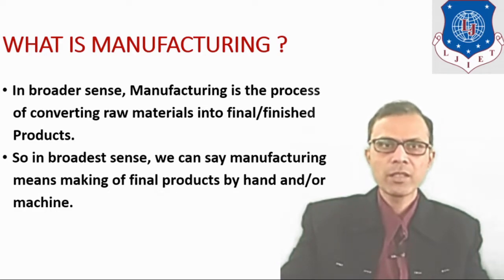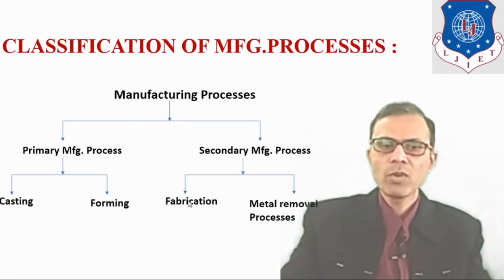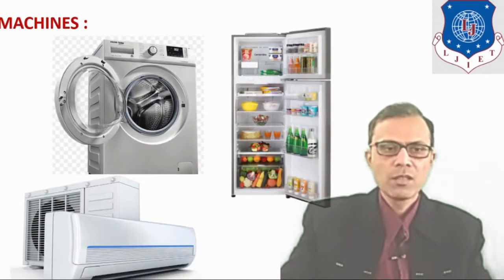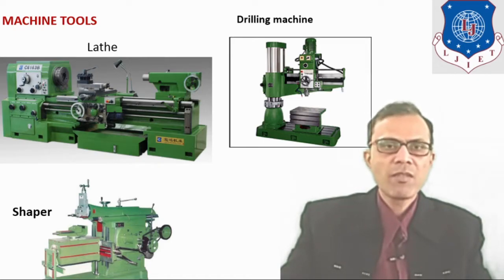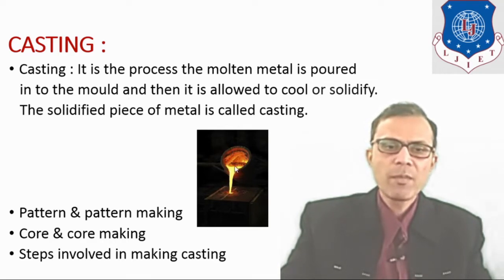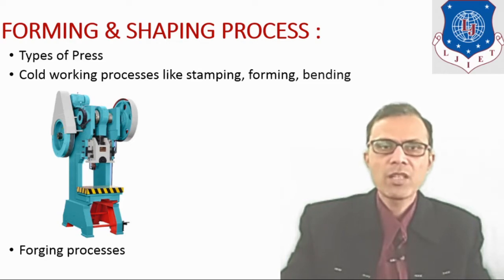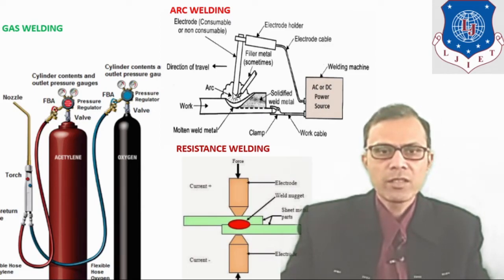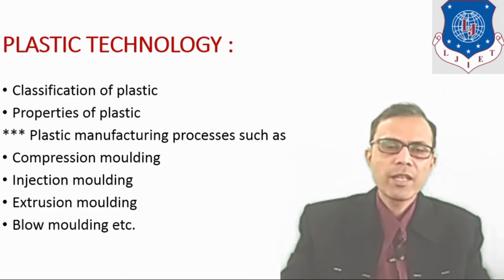L 01 Basic Concepts and Overview | Automotive Manufacturing Processes and Technology | Automobile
Automotive Manufacturing Processes and Technology Lecture Series by VimalSalot

On line lecture series of Automotive Manufacturing Processes & Technology by Mr Vimal Salot, LJIET.

In this video basic concepts of Manufacturing process like machine, machine tool, types of Mfg.process, topics of all chapters are explained.

Next Lecture Video link:
L 02 Construction Working of Lathe | Automotive Manufacturing Processes and Technology | Automobile